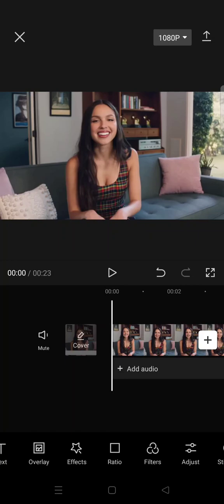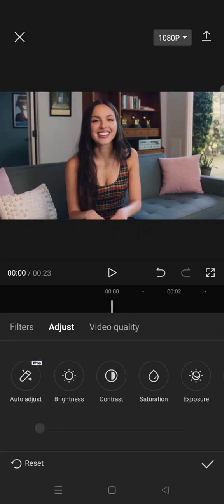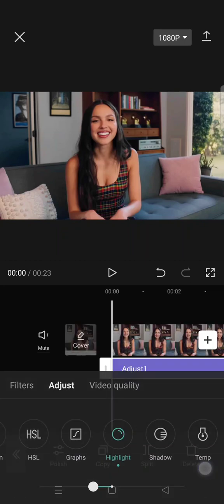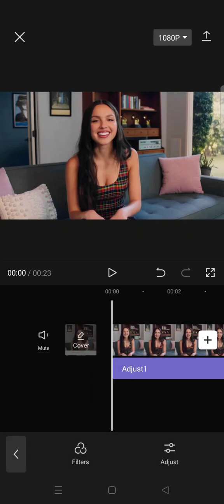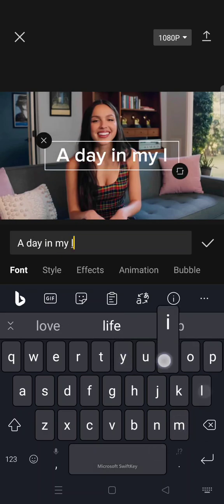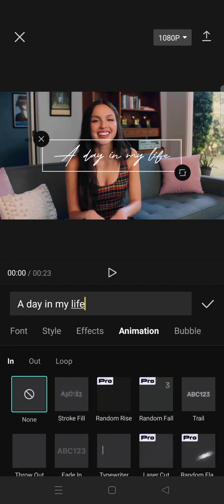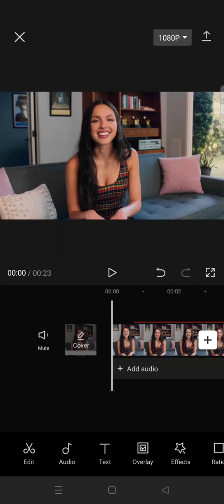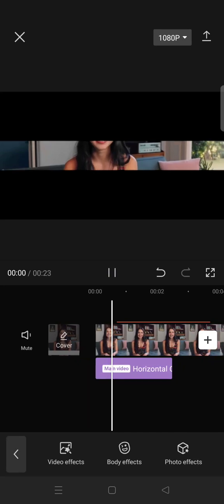How to Easily Create and Edit an Aesthetic Vlog in CapCut? | Vlog Editing Tutorial on CapCut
Here's how to easily edit your vlog in CapCut